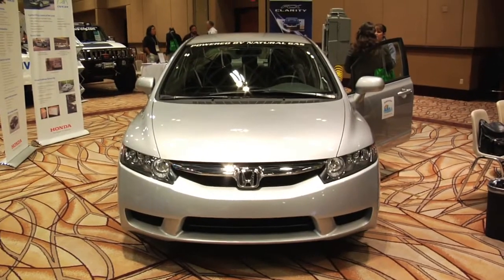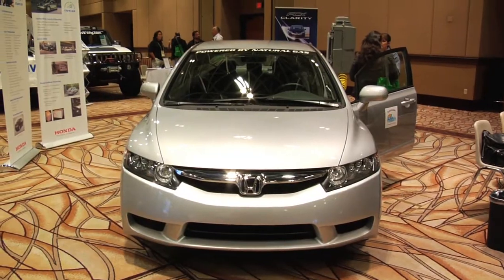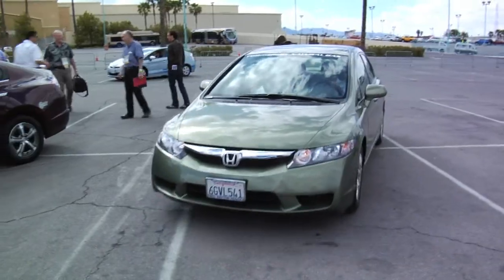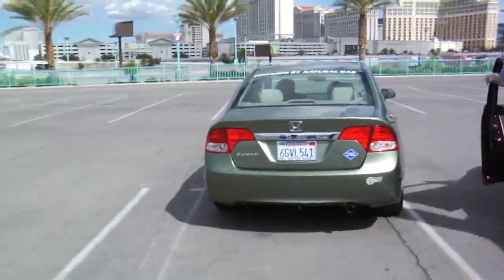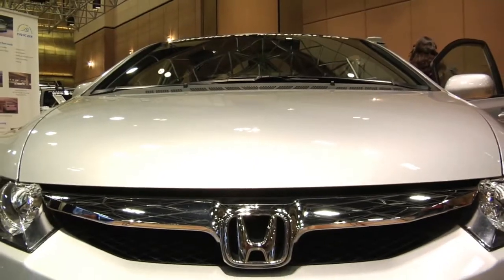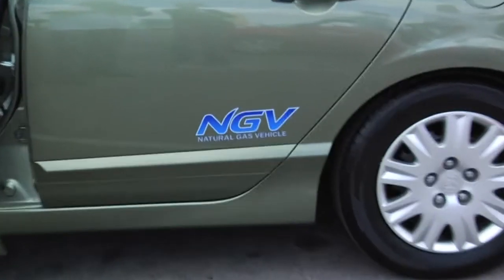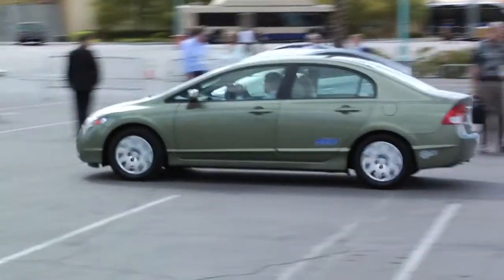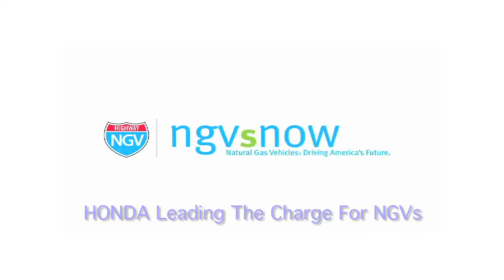NatGas Honda Civic GX Leading the Charge for American NGVs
Honda's Annabel Cook talks to NGVsNow about the company's commitment to alt fuels and the made-in-America Honda Civic GX at the AFV2010 Conference in Las Vegas.